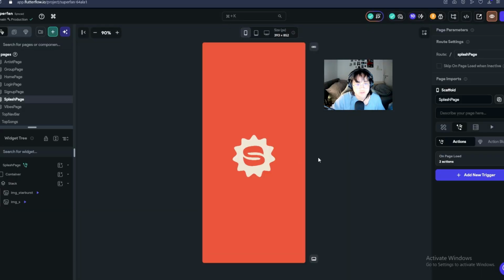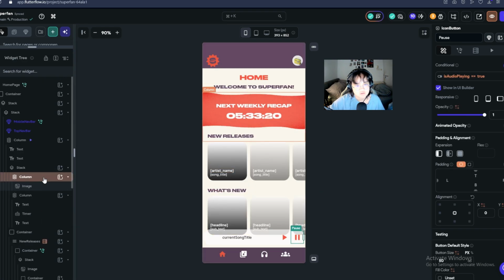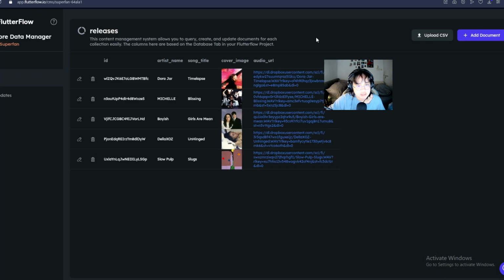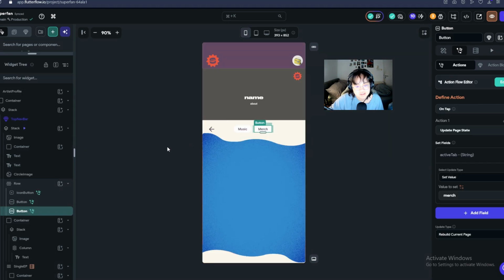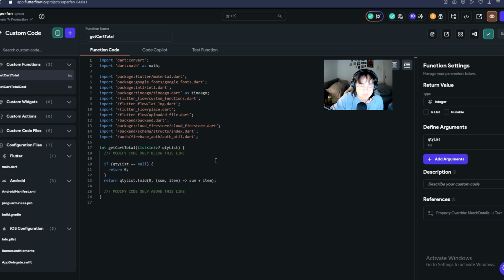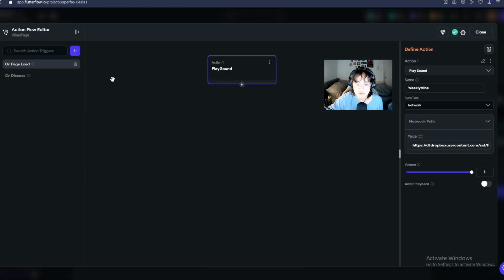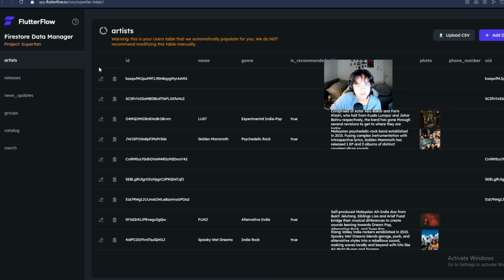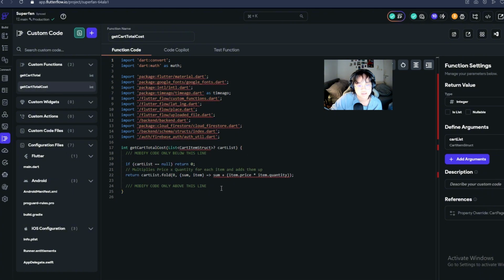Application Design II: Final Application